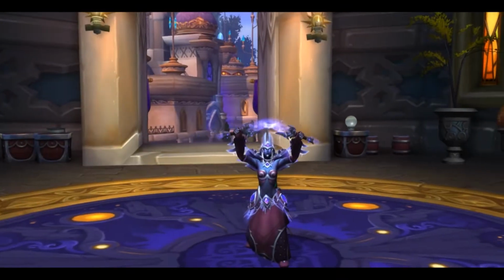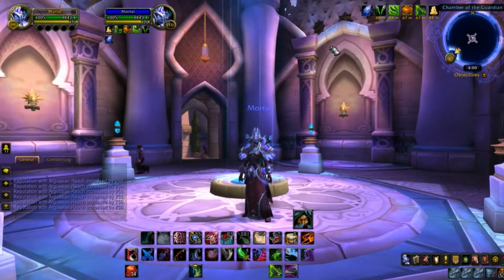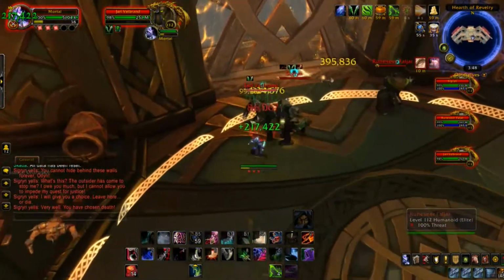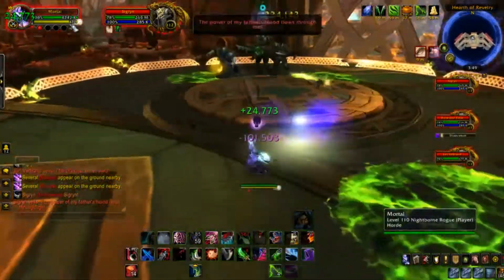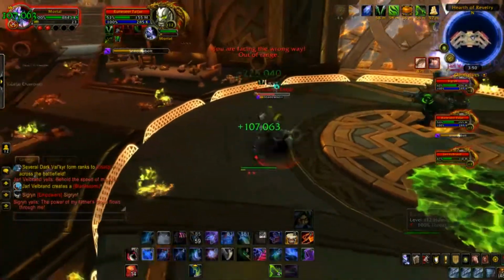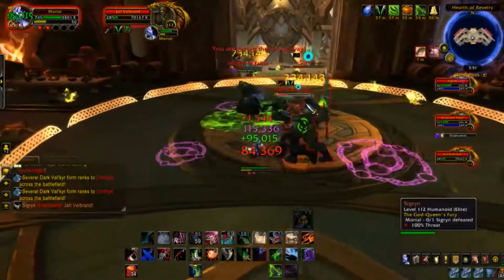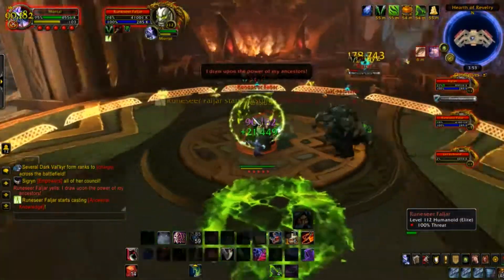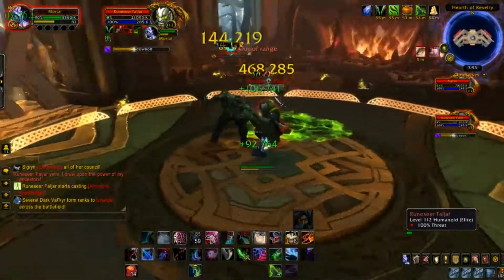How to get the Assassination Rogue Mage Tower Challenge Appearance! World Of Warcraft Legion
Hello all! I really think I'm going to try the best I can to put out more guide videos next expansion, I know I probably need to improve on some things but hey I'm loving it so far! Anyways I hope this video helped you in some way! Good luck and you got this!